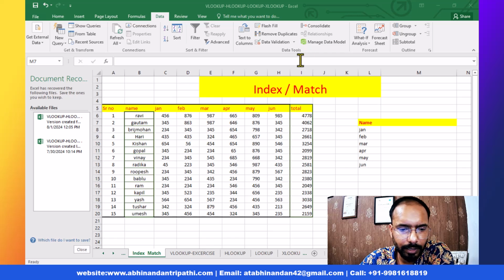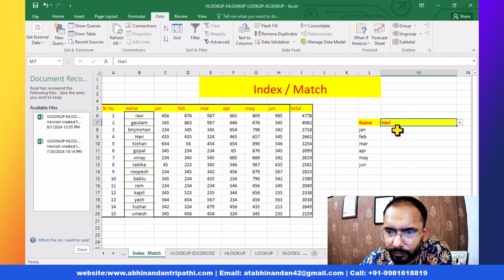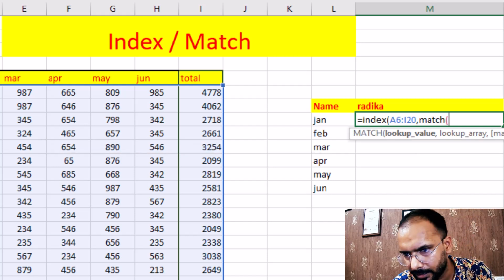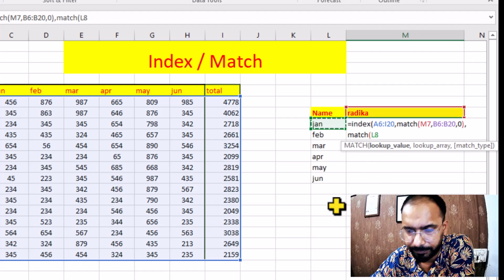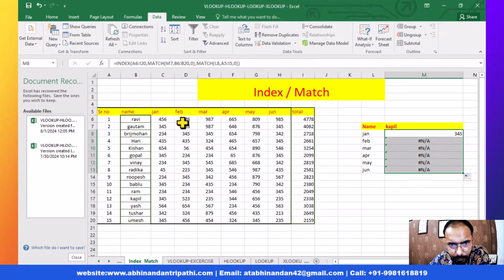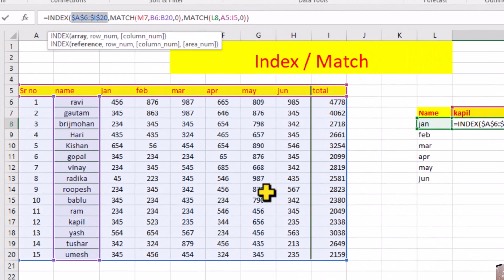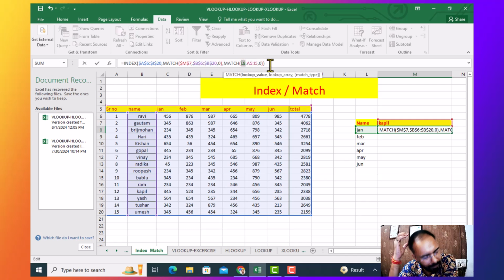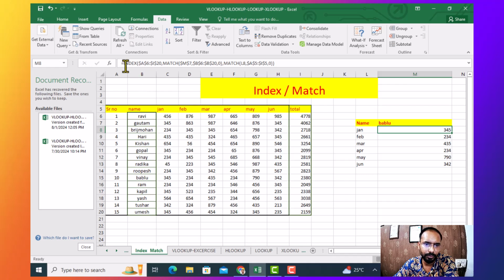Master Excel Index and Match Functions | Advanced Excel Tutorial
Learn how to use Excel's Index and Match functions in this easy-to-follow, step-by-step tutorial. Perfect for anyone looking to enhance their Excel skills. Watch now to master these powerful functions and take your spreadsheets to the next level.